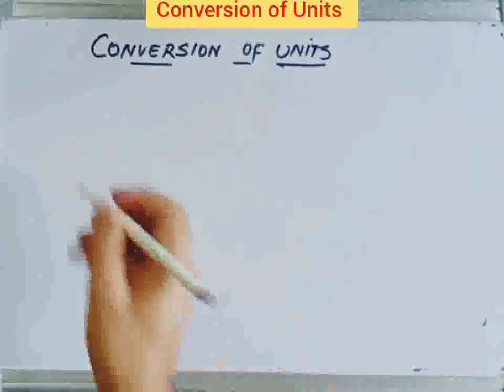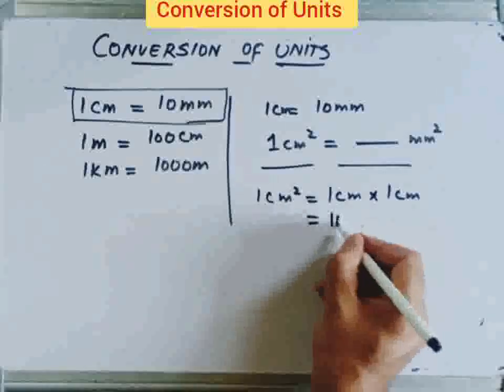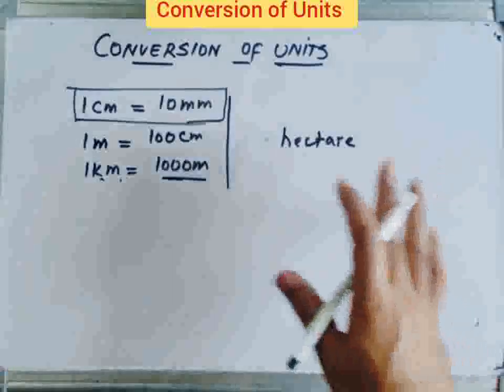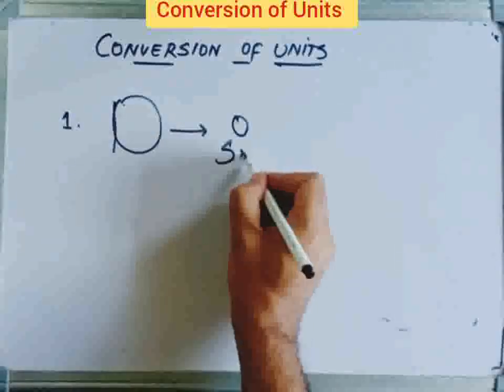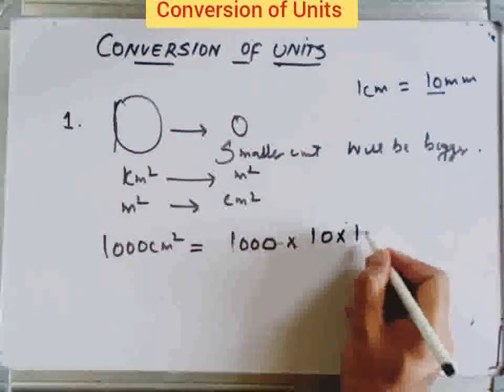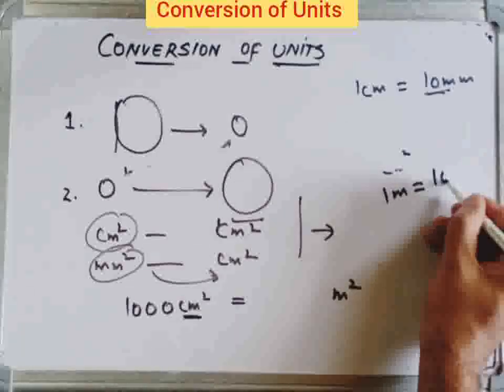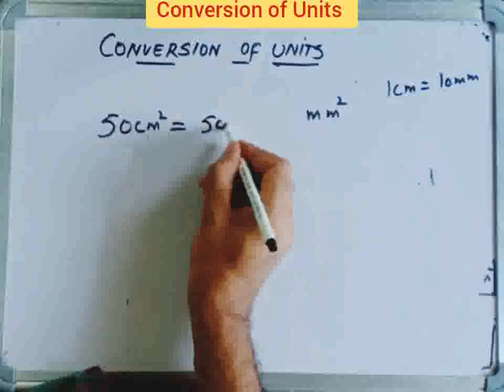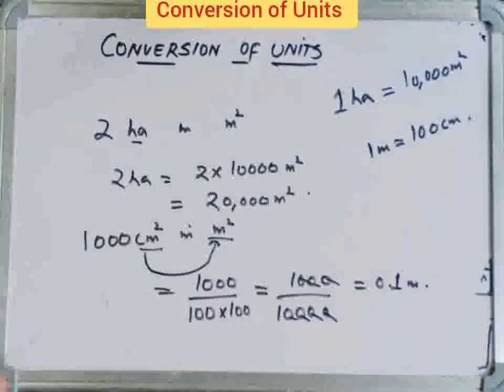Conversion Of Units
Perimeter And Area of Plain Closed Figures